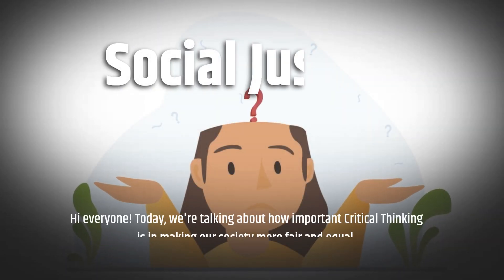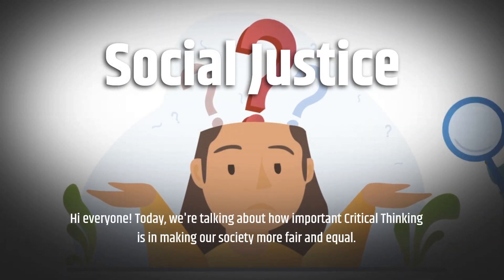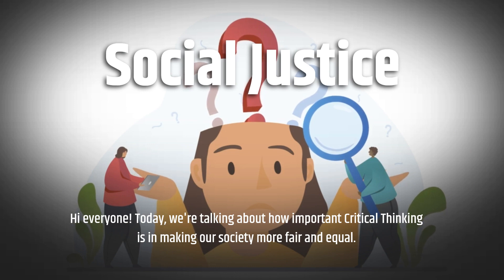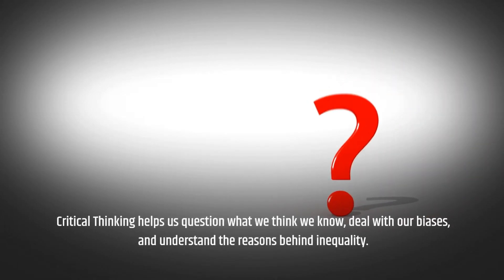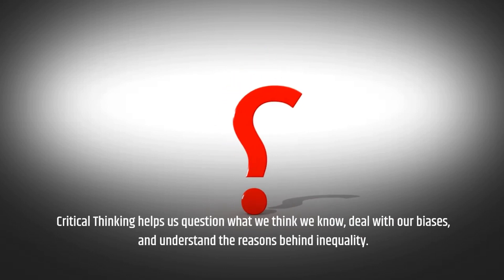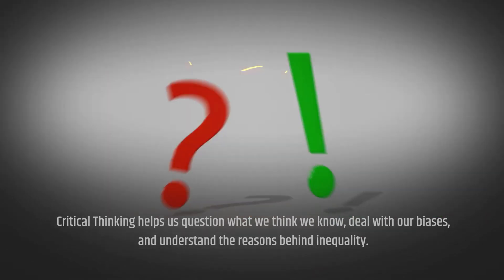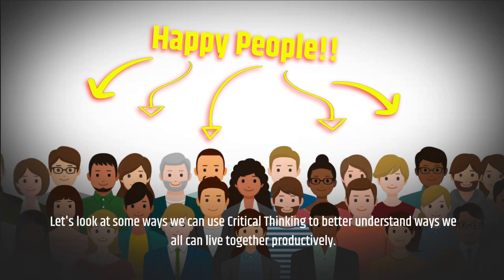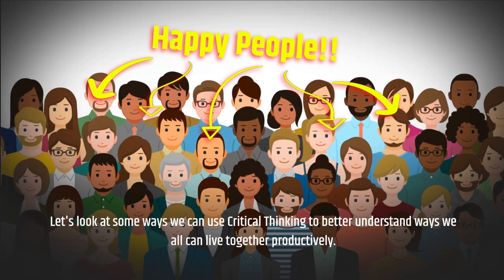Uncover the Incredible Power of Your Mind to Transform the World! | Critical Thinking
Today we talk about social justice, in a slightly easier to digest format.

Let us know what you think.  How does this video compare to the original video about social justice?